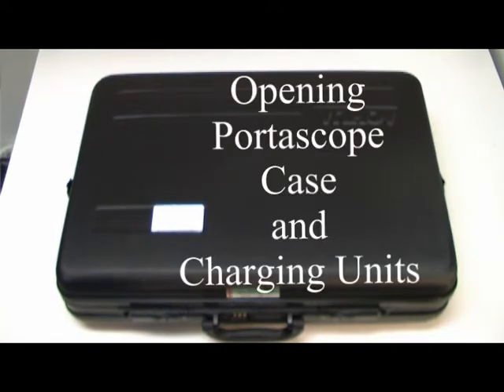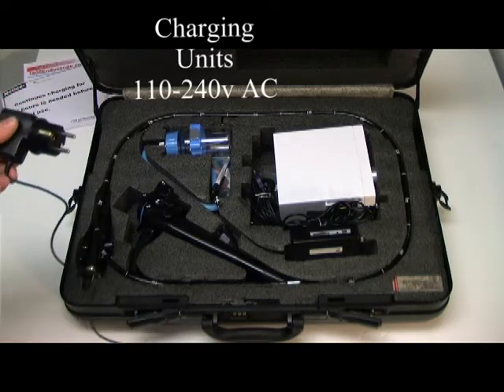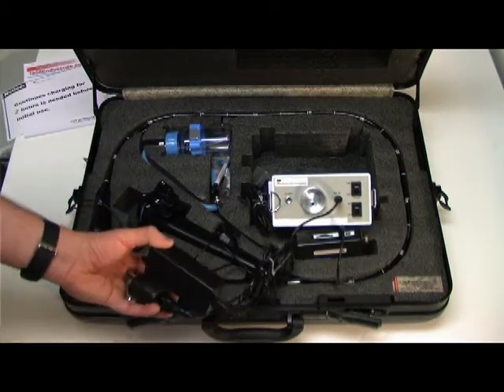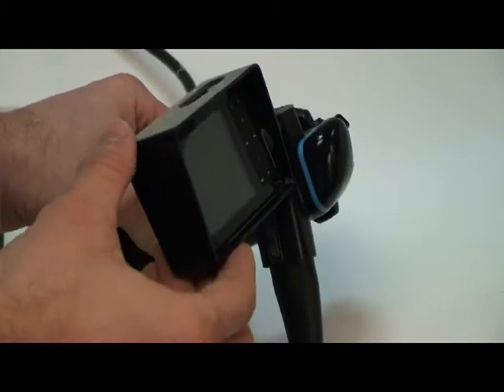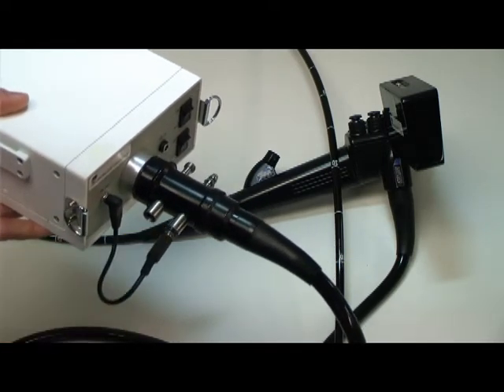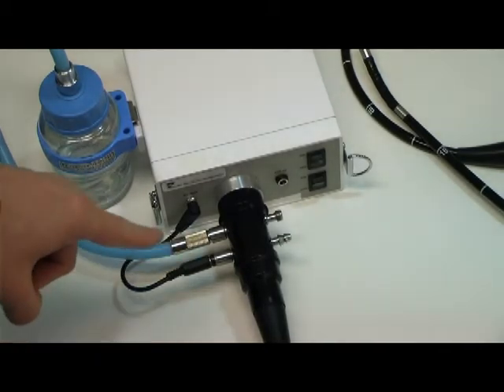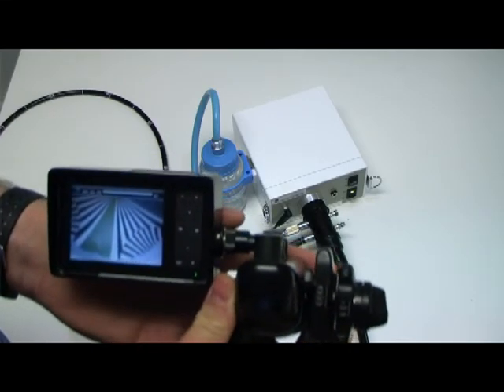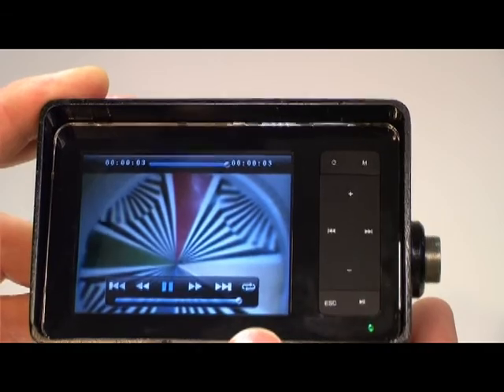PORTASCOPE 1800PVS8150 SETUP PROCEDURES 1800ENDOSCOPE.COM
PORTASCOPE 1800PVS8150 SETUP PROCEDURES